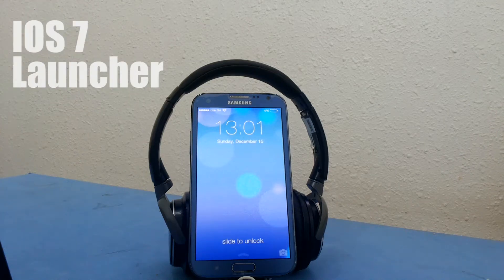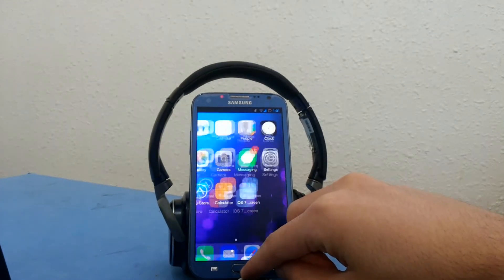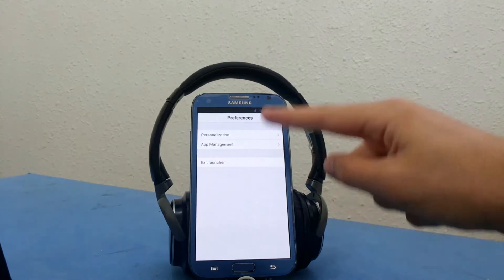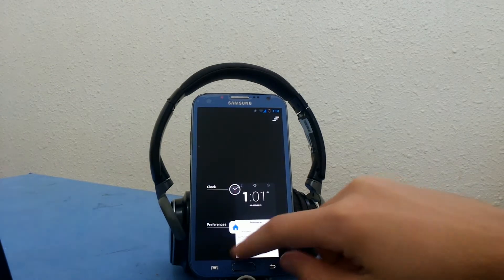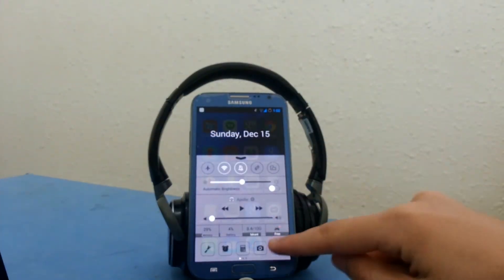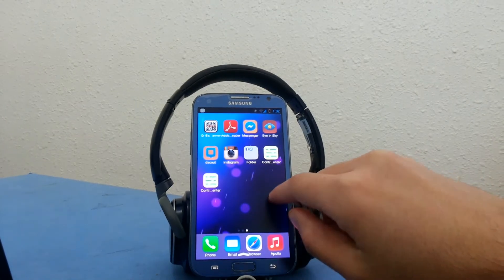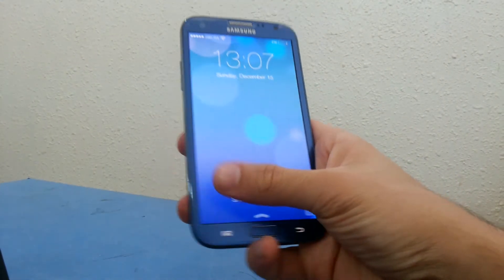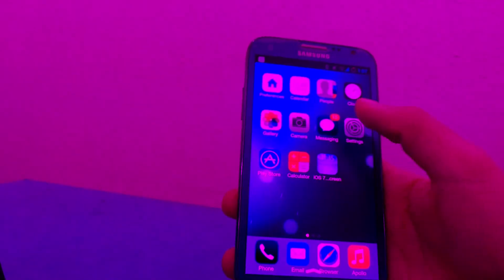Transform your Android phone to an IOS7 phone( ILauncher/ios7 control center).